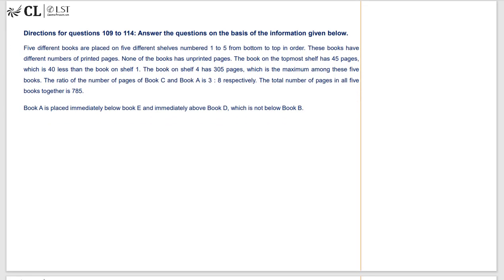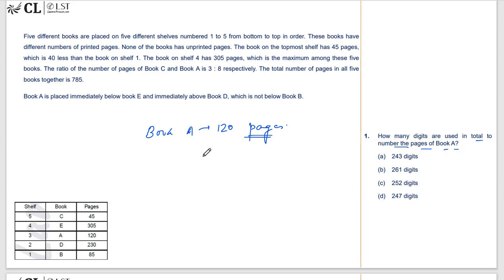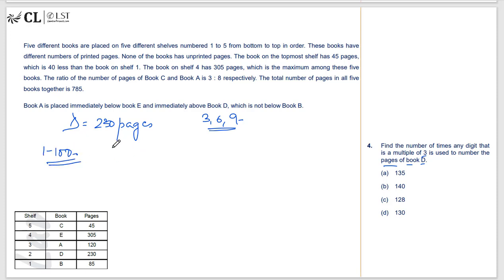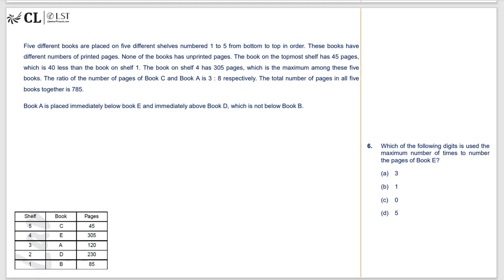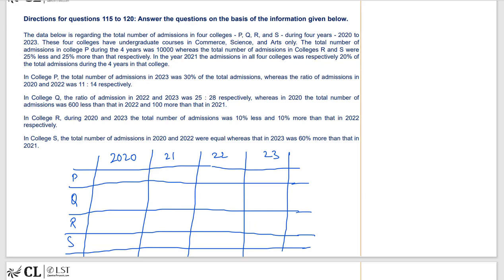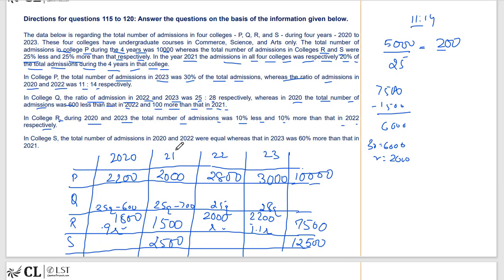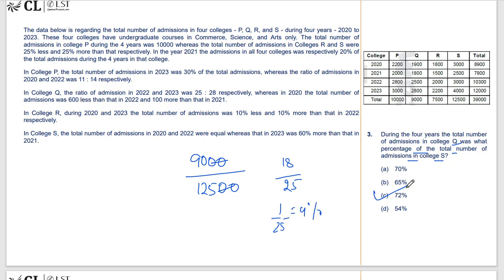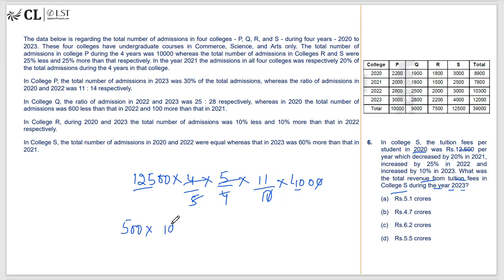AIOM CLAT 2 QT